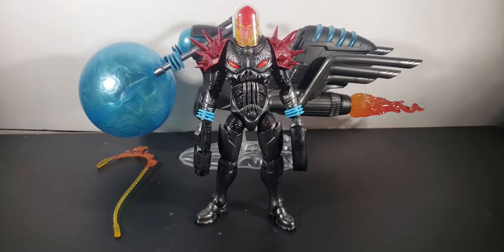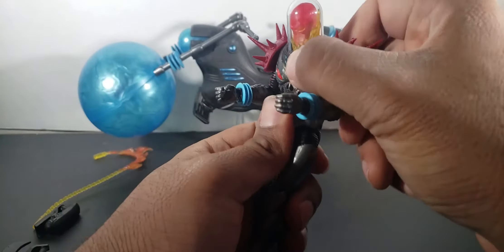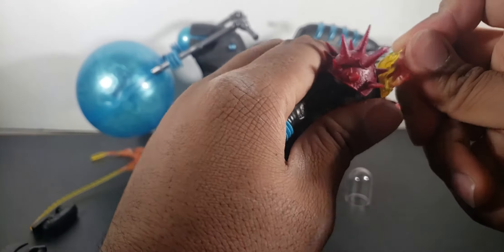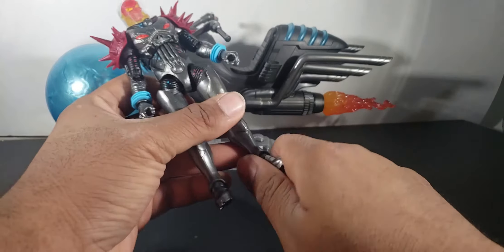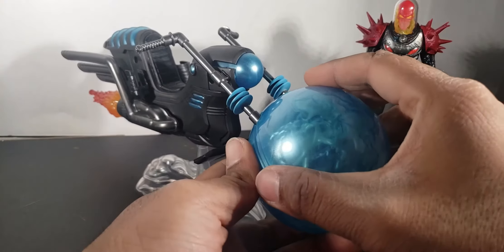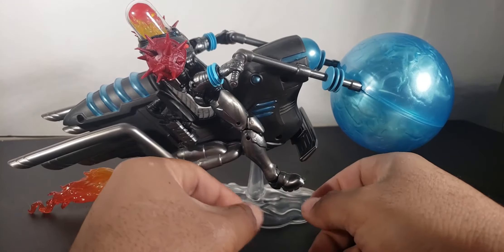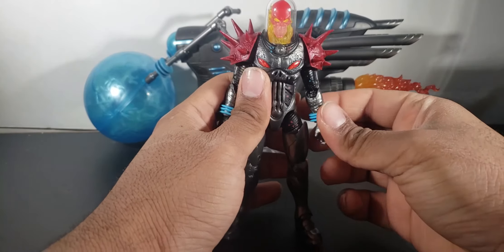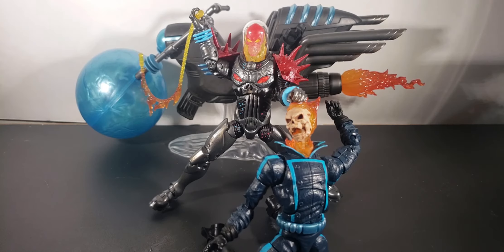Marvel Legends Riders Cosmic Ghost Rider Action Figure Review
This video and channel is not ment for kids.